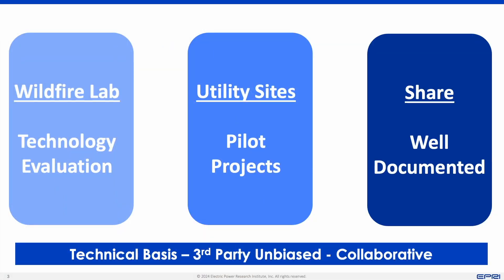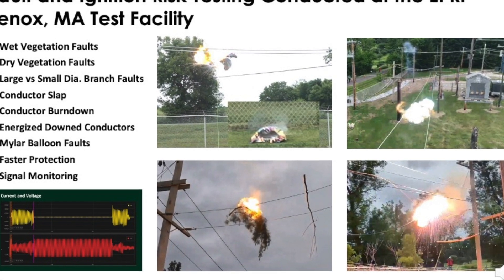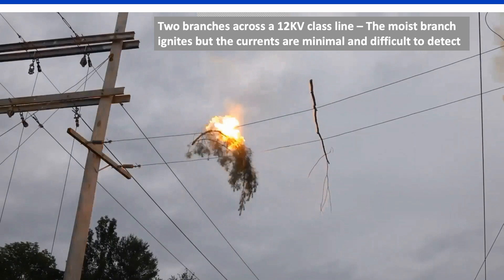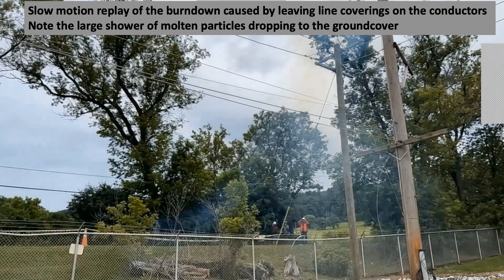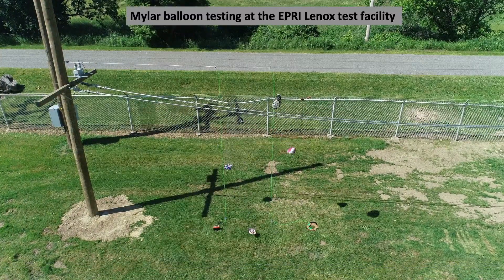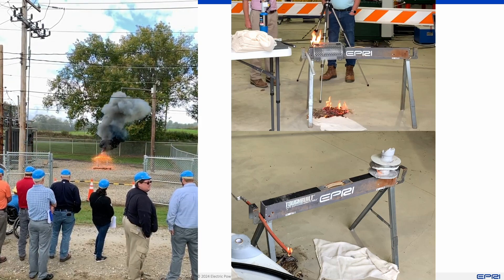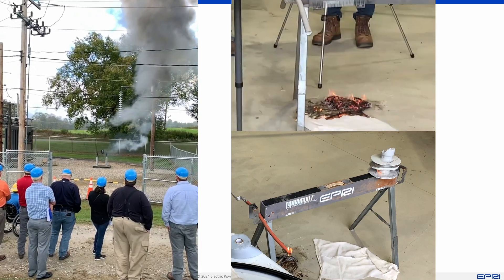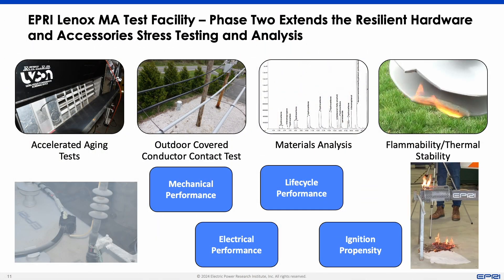EPRI's Lenox Wildfire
In response to wildfire challenges, EPRI has created a one-of-a-kind laboratory at its Lenox, MA testing site to evaluate new and emerging technologies.